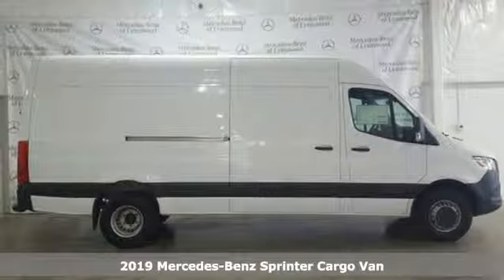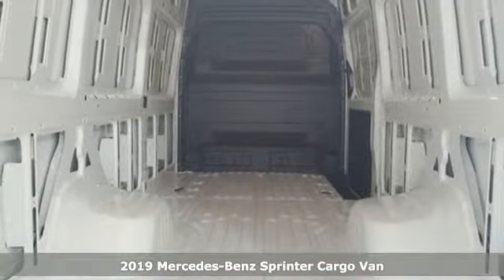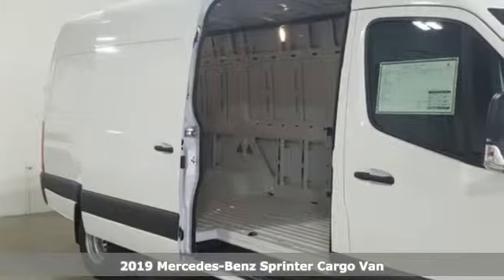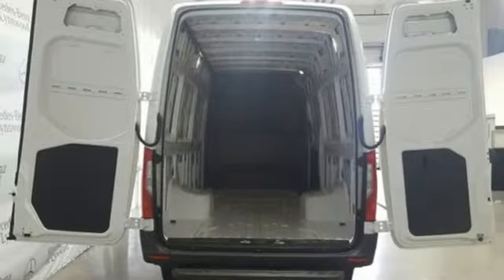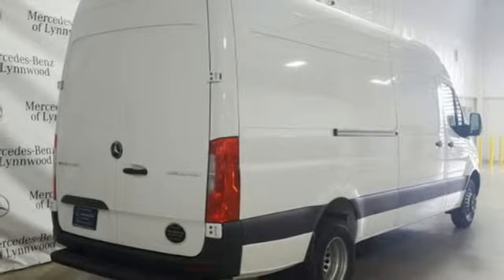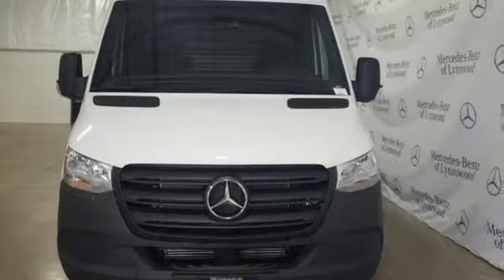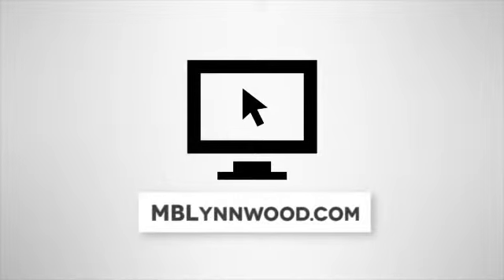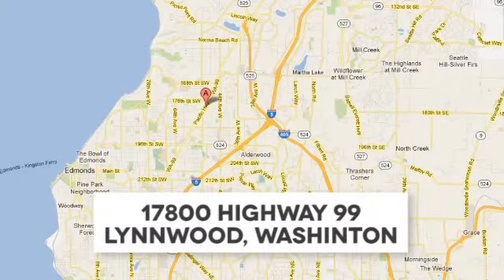New 2019 Mercedes-Benz Sprinter Cargo Van Lynnwood WA Seattle, WA S9014 - SOLD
Year: 2019
Make: Mercedes-Benz
Model: Sprinter Cargo Van
Trim: 3500XD High Roof 170 RWD
Engine: 6 Cyl. 3.0 L
Transmission: Automatic
Color: Arctic White
Interior: Black
Stock #: S9014
VIN: WD3PF4CC9KP026191
2019 MXCA76 $49,590 147 Arctic White VF7 Fabric Black Options D50 Cargo Partition $273 FJ6 Standard Radio Deletion with 2 DIN Stowage Comp. J2W Service Interval Code T77 Assist Handle w/Partition $30 V93 Wood Floor, Delete W73 Rear Door Step - Bumper, Gray $176 ZB6 Vehicle dismantle/re-assembly ZI6 Radio Deletion Credit CREDIT $-1,613 Z4V Production Dusseldorf Z90 Deletion, Underfloor Preservation SUBTOTAL $48,456 DESTINATION &DELIVERY $1,195 TOTAL $49,651 *Pricing is subject to change. Mercedes-Benz reserves the right to make changes without notification.

Address:
17800 Highway 99